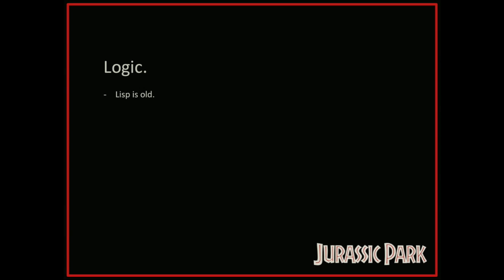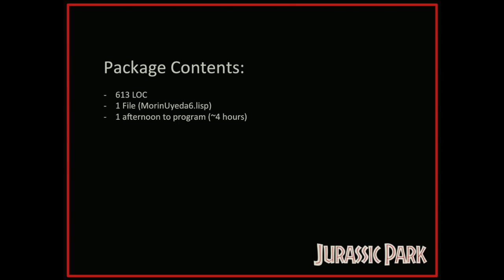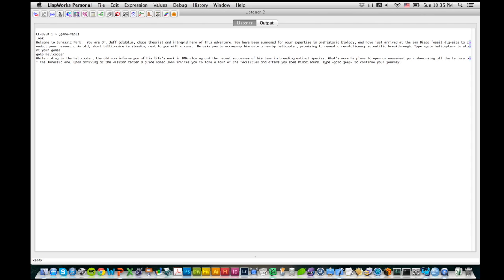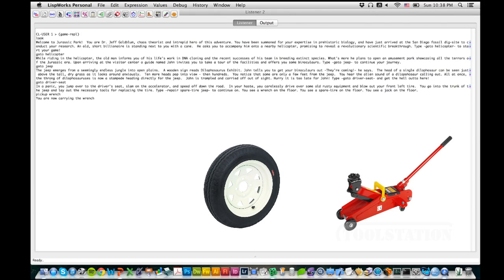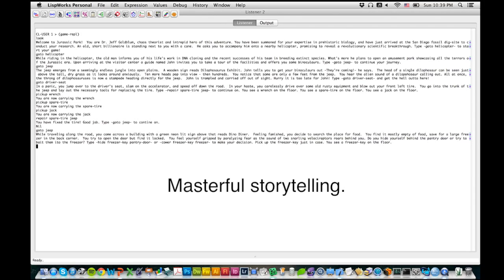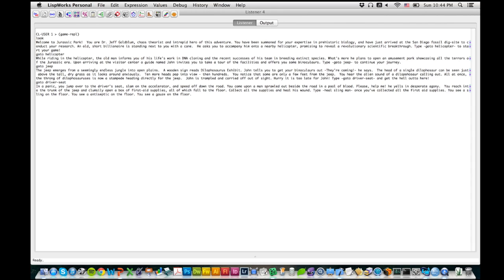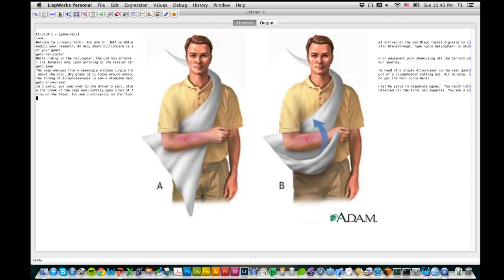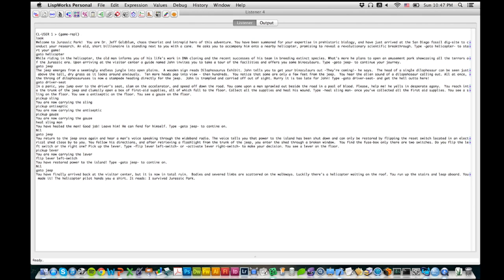Land of LISP Game - Jurassic Park